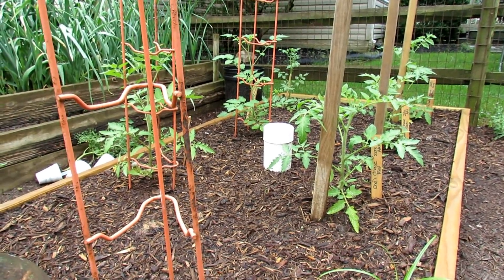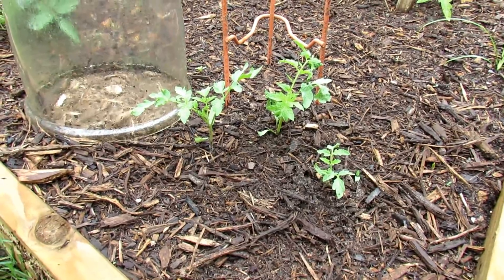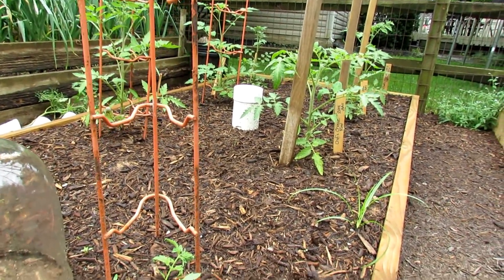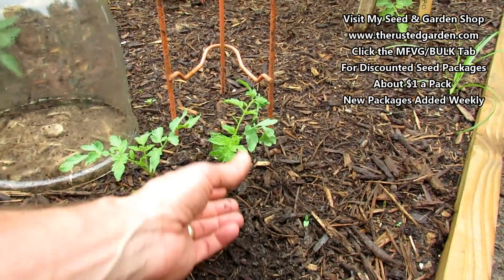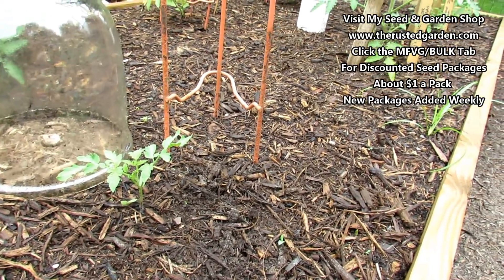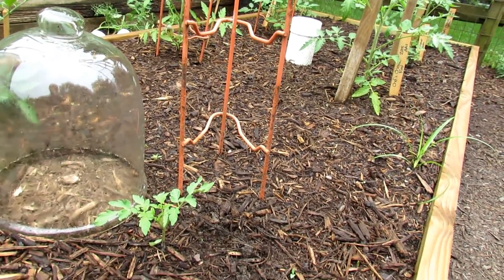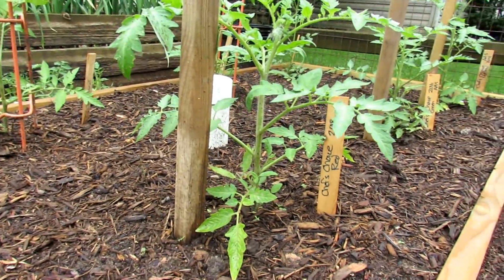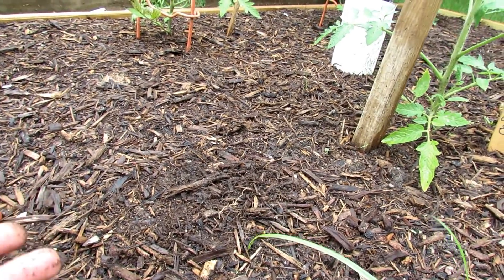How to Grow Large Beefsteak Tomatoes: Get Them Ready, Mulching, Pruning, Staking, Fertilizing 2of6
Growth has been great. I select my challenge tomato for the TRG vs CaliKim 'Grow Down.' At this growth point for my Beefsteaks and other large tomatoes, I show you my method of care. I discuss mulching. I show you how top dress your plants with worm castings, organic fertilizer and/or compost. You can use 1 or any combo. I talk about water soluble feedings and show you how I do it. I also cover staking and light pruning.

You can also find VermisTerra products on Amazon. Here is my link to their worm casting products